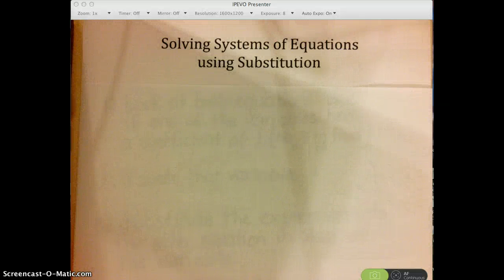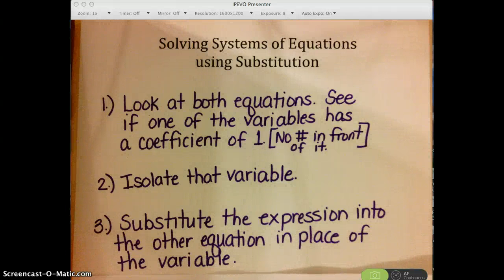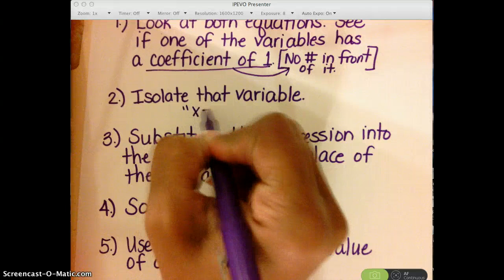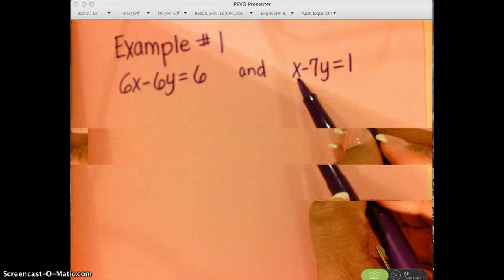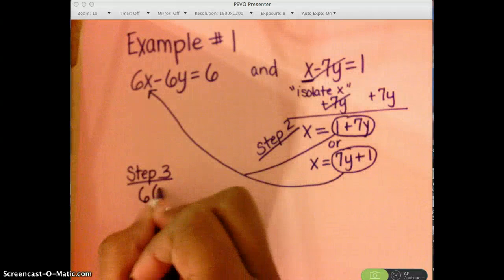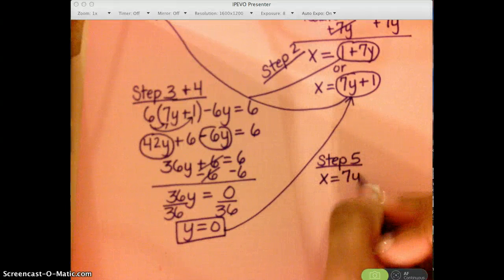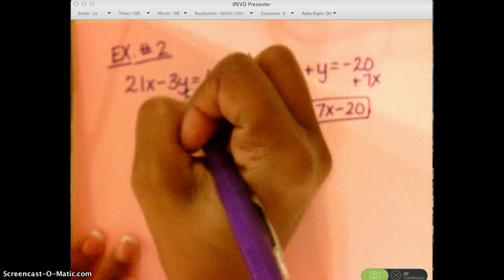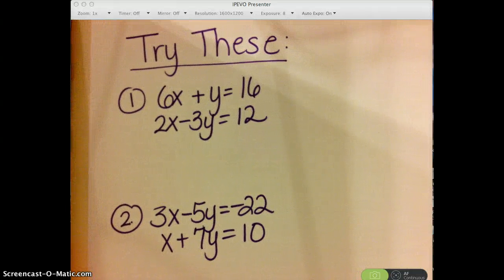Watts Solving Systems w/Substitution